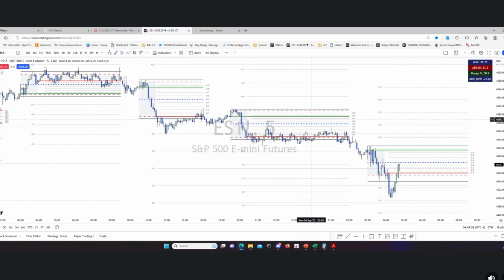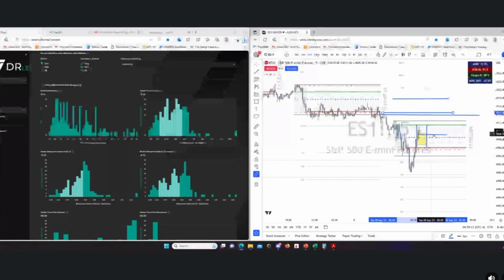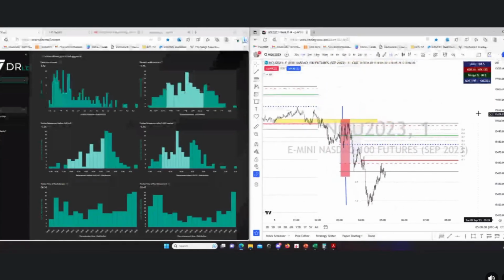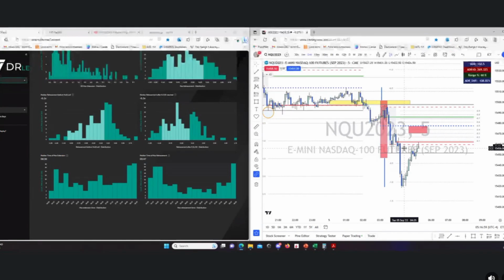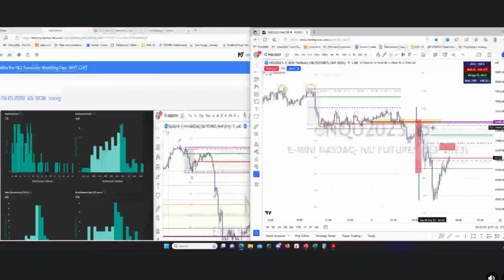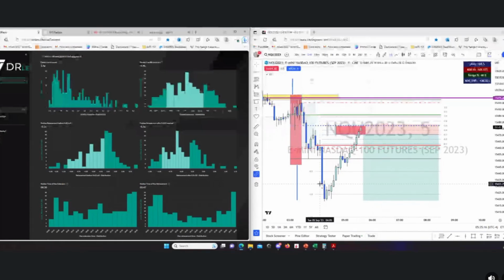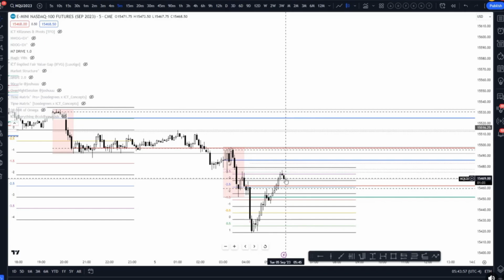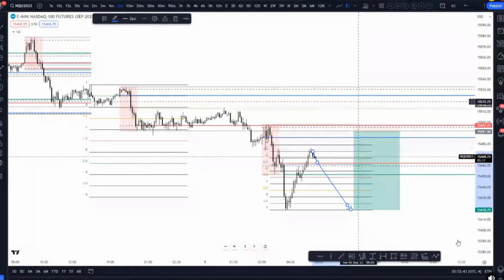DrLens with Captain Matt and Kitt 090523